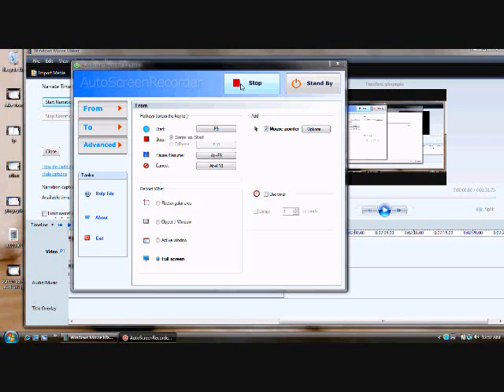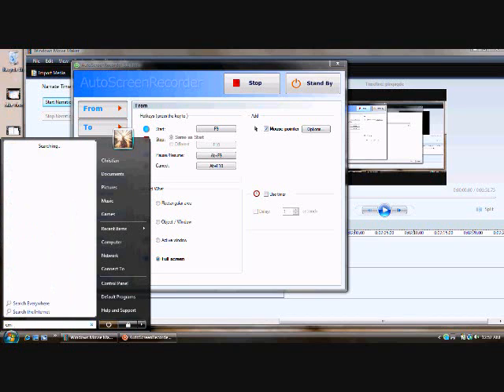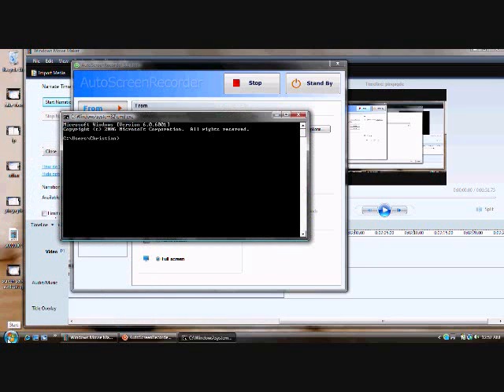Find your ip, internet speed, mac adress, and everything about networking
i show you how to find everything about yur computer networking